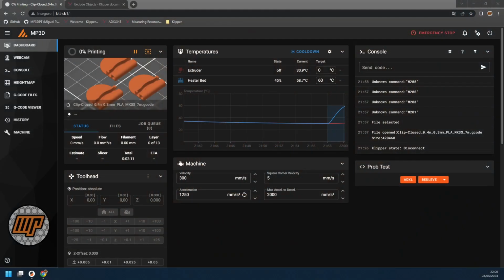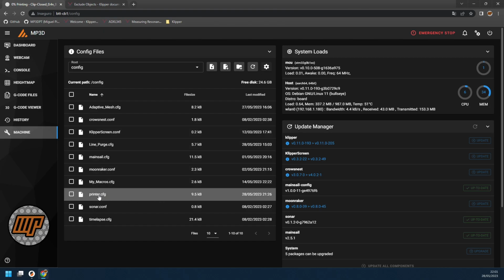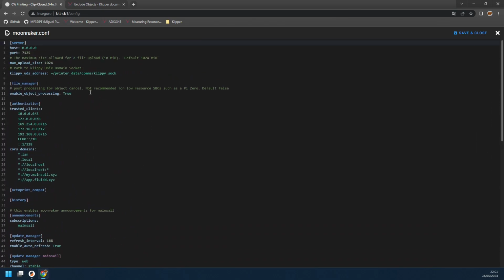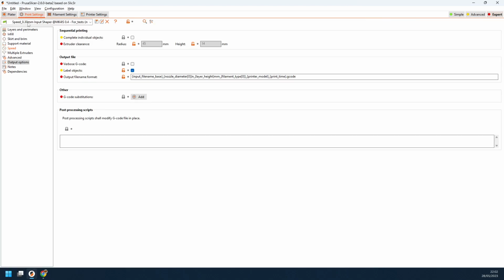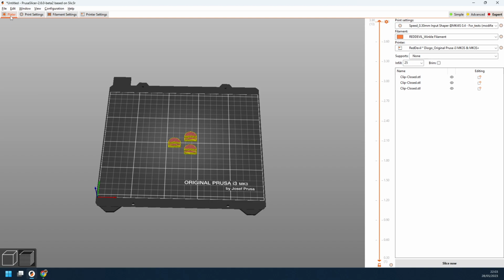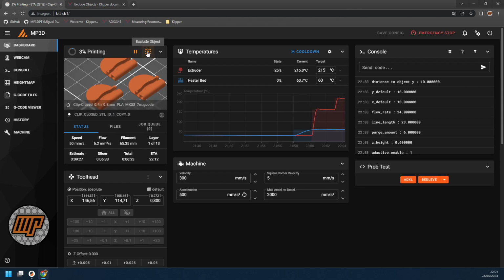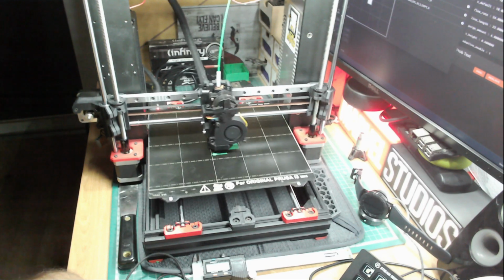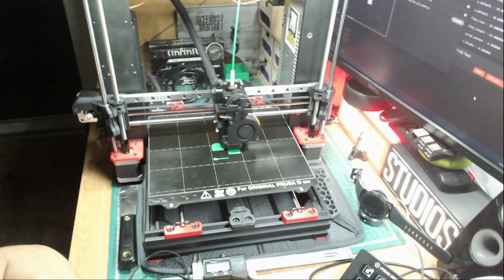Klipper exclude Objects feature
The [exclude_object] module allows Klipper to exclude objects while a print is in progress, something that we used in the Ocroprint.
Now is integrated on MainSail, you just need to enable this option.

1) inside your  ( printer.cfg )  add.

[exclude_object ]

2) Inside ( moonraker.conf  ) look for the code below if is not there add , ande chnage tro True the enable_object_processing

[file_manager]
enable_object_processing: True

3) enable on your slicer  Label Objects
In Prusa slicer go to Print Settings Output options (Label Objects)

4)I Forgot to mention it in my video, but after adding the code do a restart, or the Exclude options may not appear.

*If you would like to suport the channel, you can contribute using  the following:*